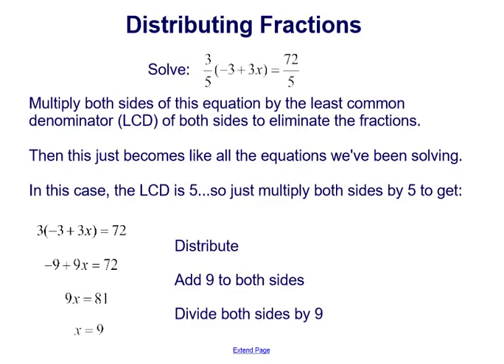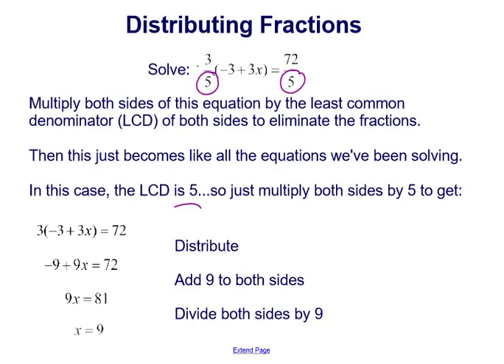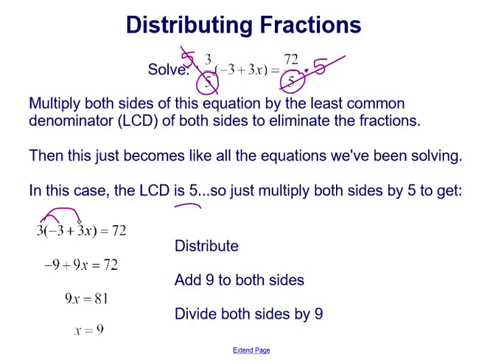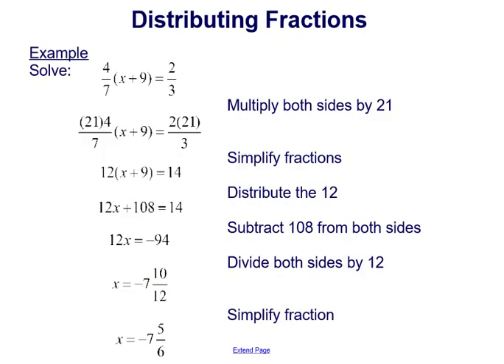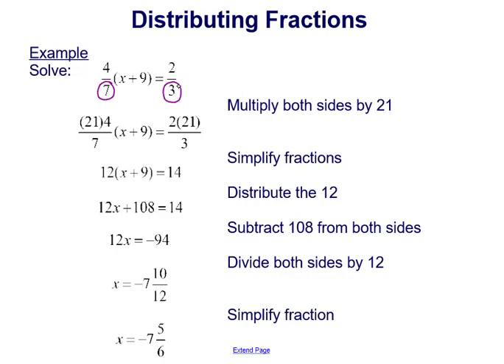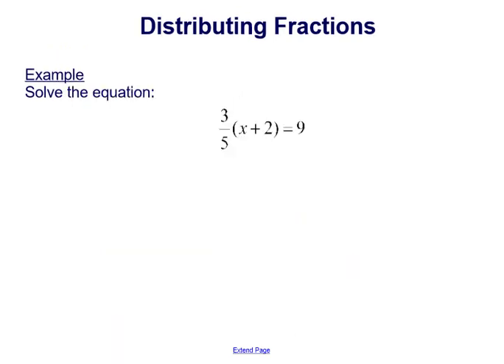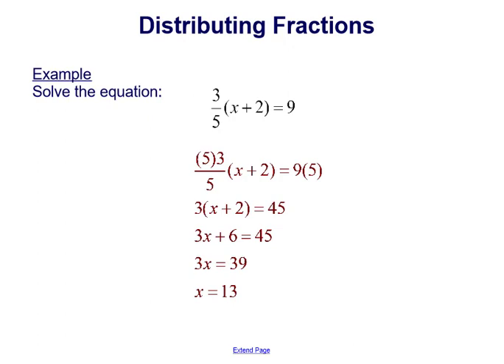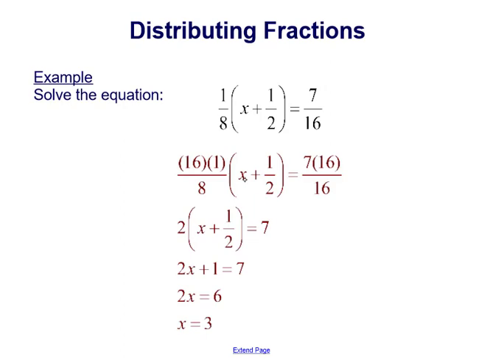G8Math Solving Equations Solving Equations that Containt Fractions Part 2